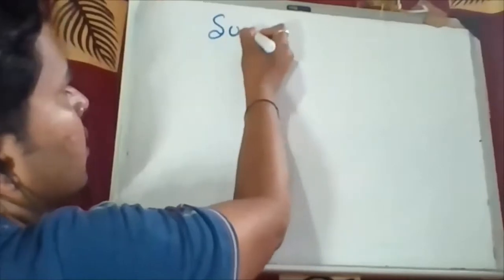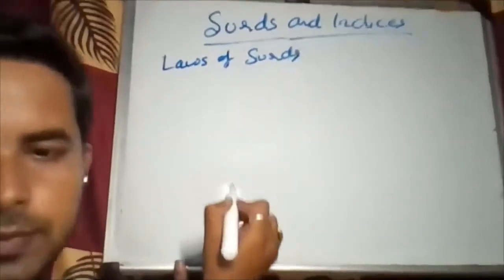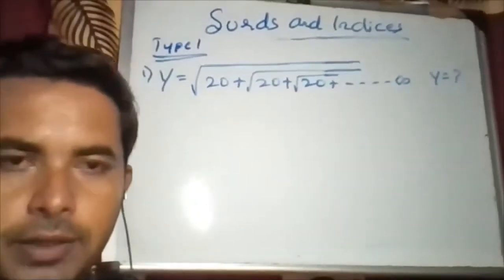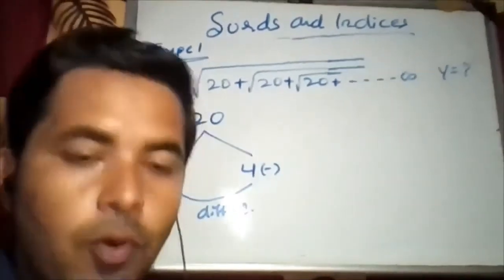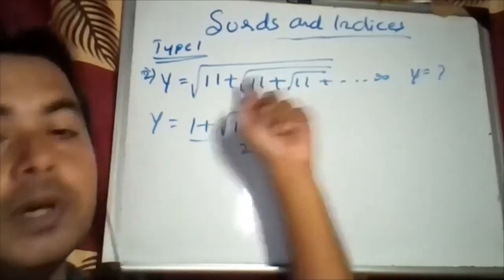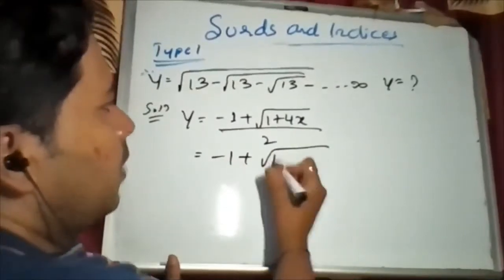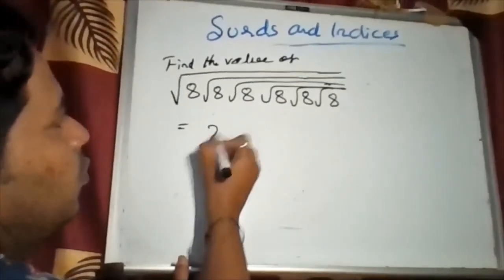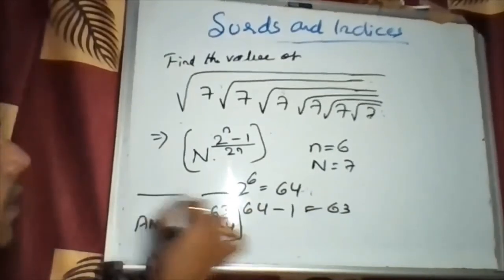SURDS & INDICES [part 1]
In this video, i have explained the concept of SURDS and INDICES in an easy way.